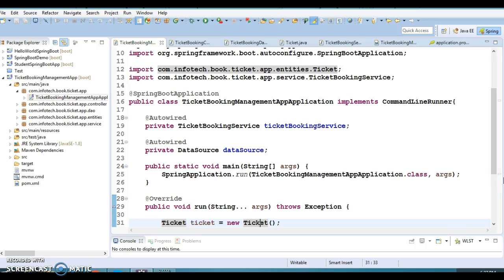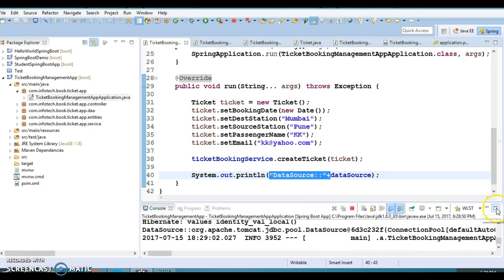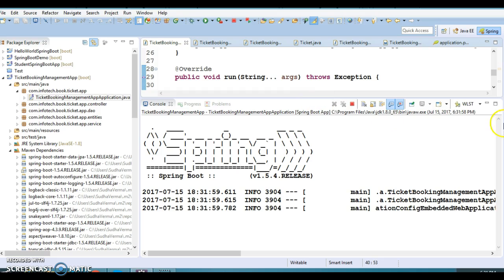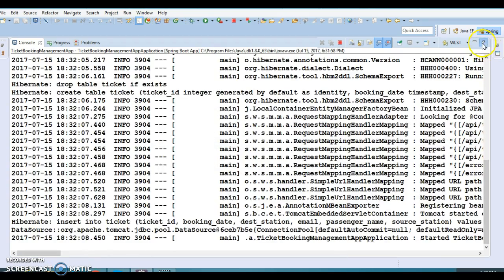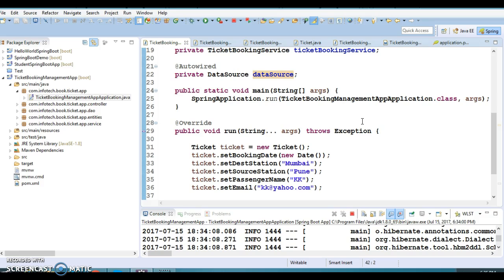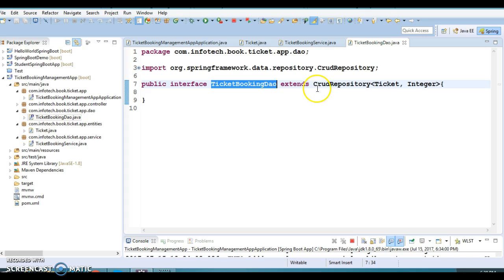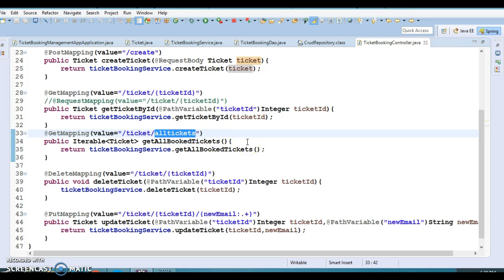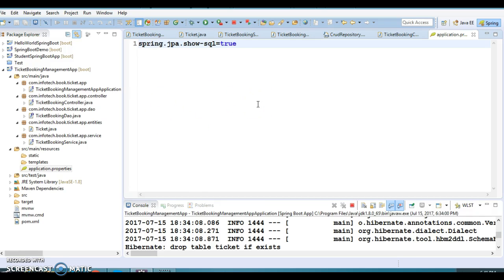15.Spring boot embedded databases_PART2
In this video we will talk about Spring boot embedded databases
using a demo project.